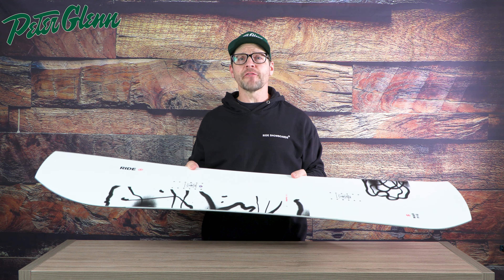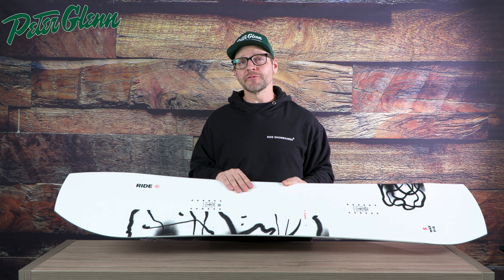Who's This For? Ride Warpig Snowboard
Ride has an amazing lineup of boards for 23/24! When it comes to the Warpig, what kind of rider is that specific board for exactly?